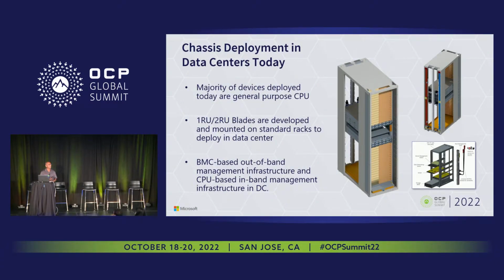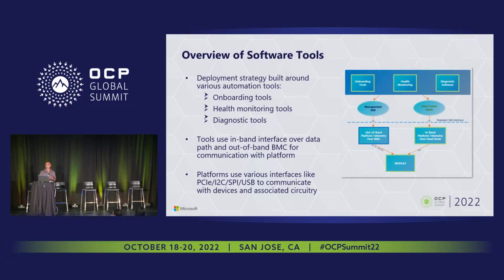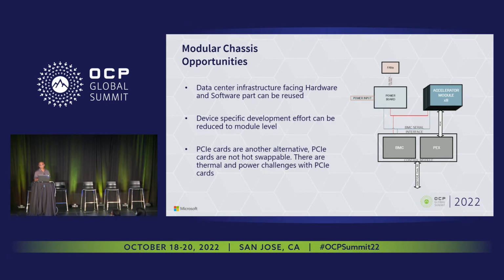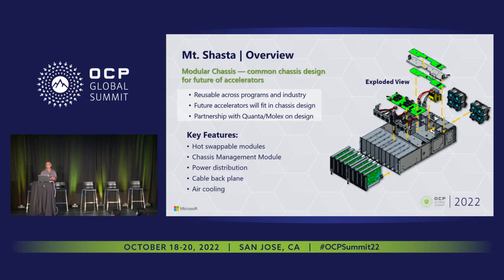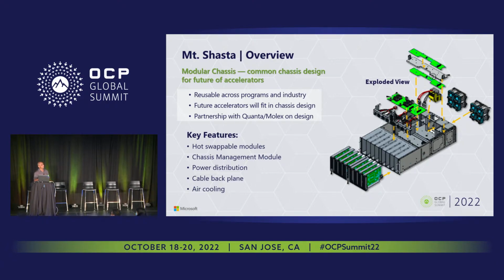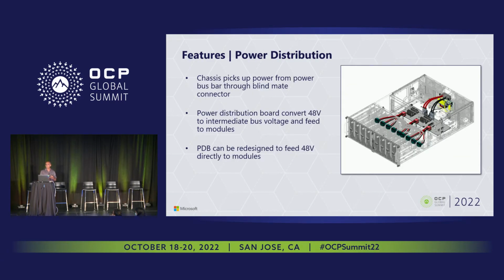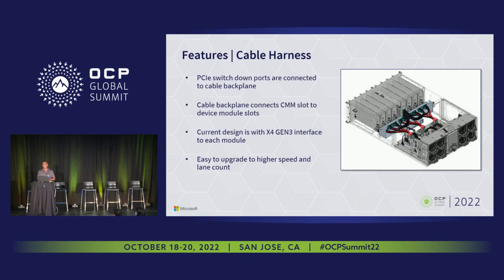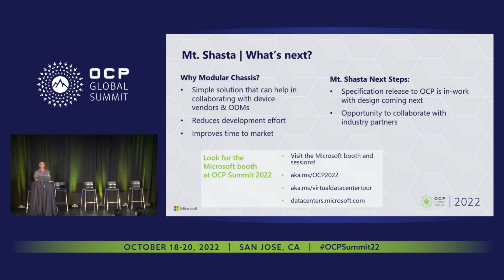Modular Chassis: Mt. Shasta - Common Chassis Design for the Futrure of Acelerators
Gopa Parameswaran (Microsoft)